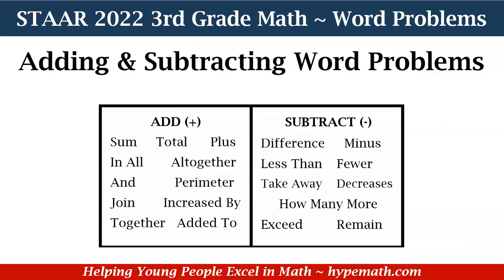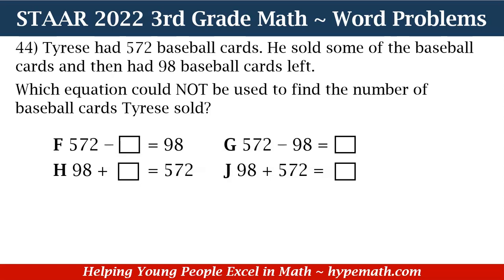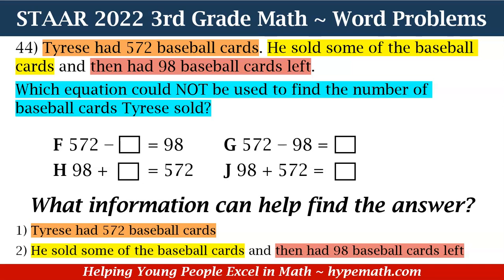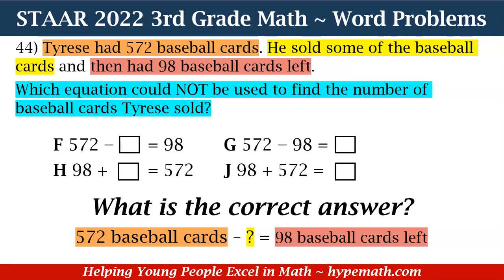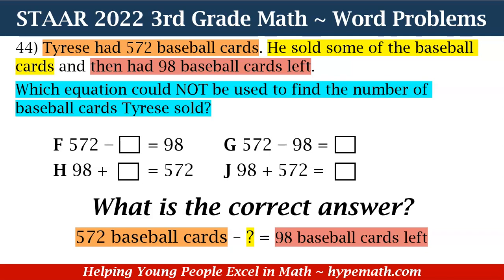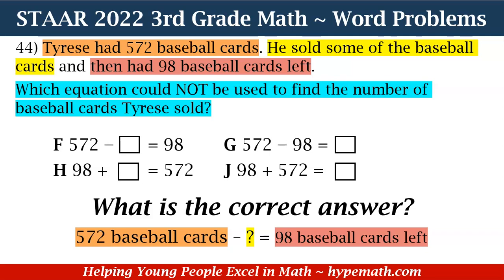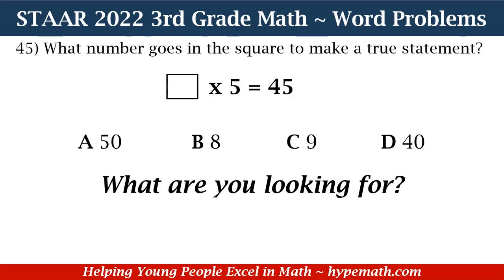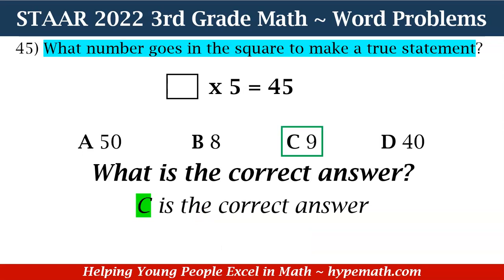2022 STAAR Math ~ 3rd Grade (Algebraic Reasoning) Part 1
2022 Texas STAAR Test Prep 3rd Grade Math Review Workbooks are available to purchase and 2022 Texas STAAR Test Prep 3rd Grade Reading Review Workbooks are available to purchase

3rd-grade students will review how to algebra type problems.